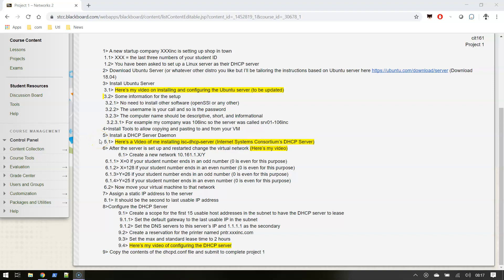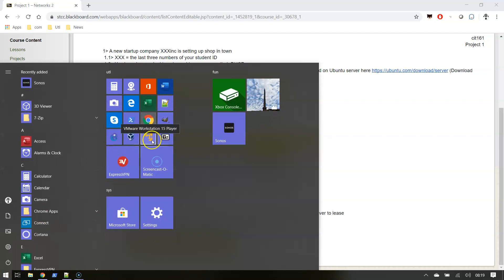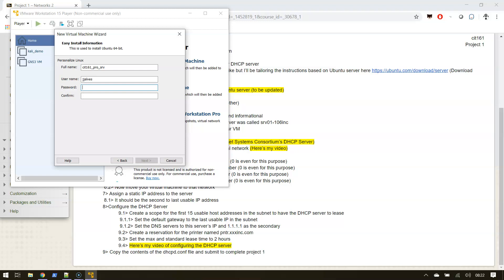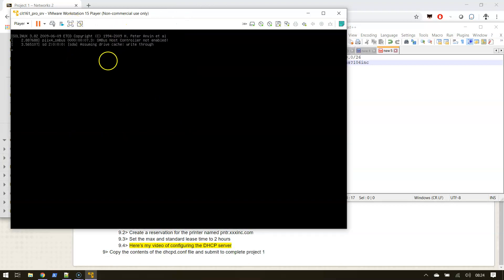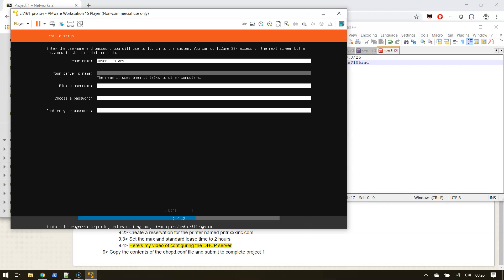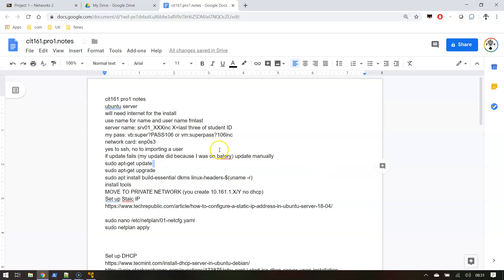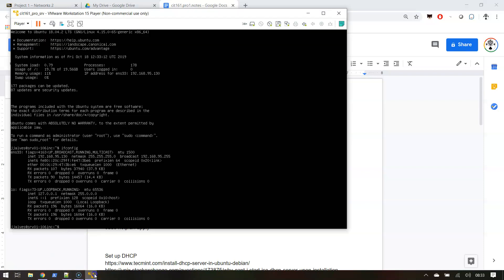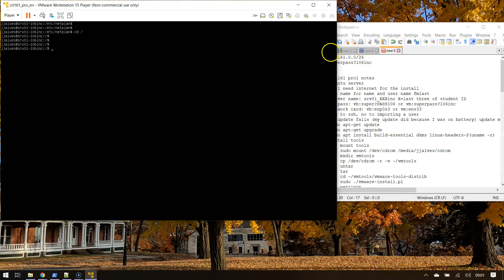installing ubunto server on vmware player